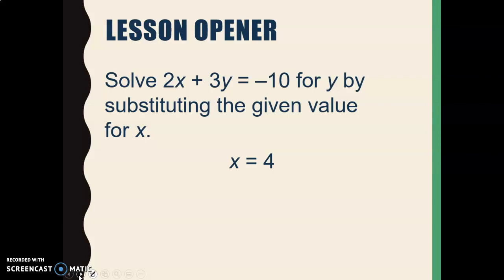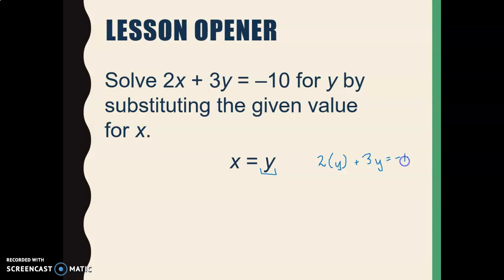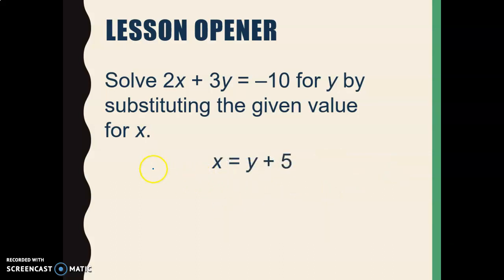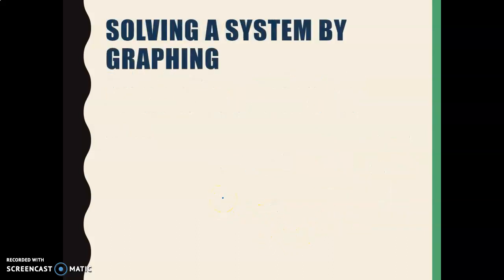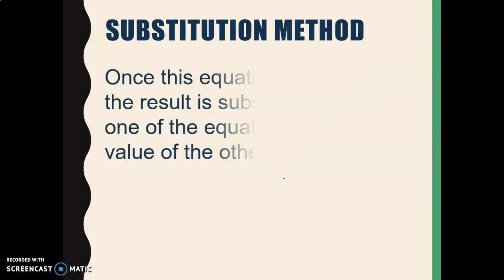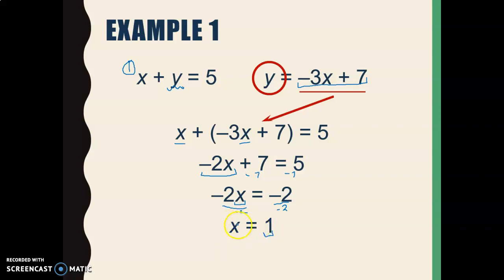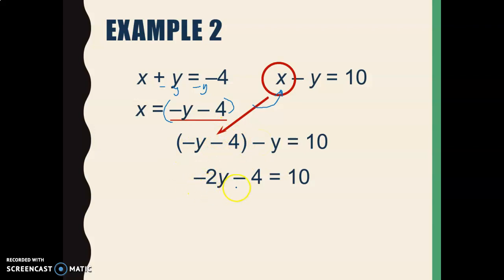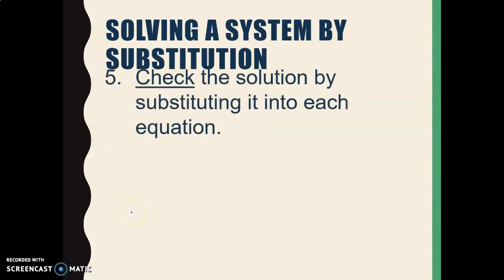Algebra 1 7.2 Solving Systems by Substitution